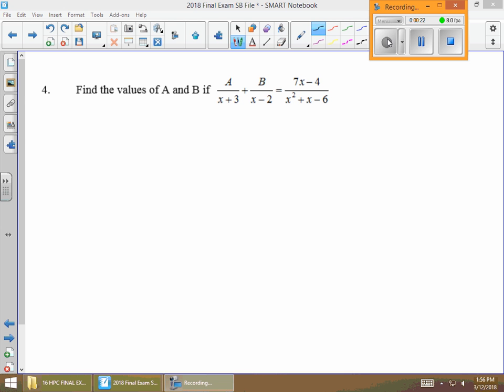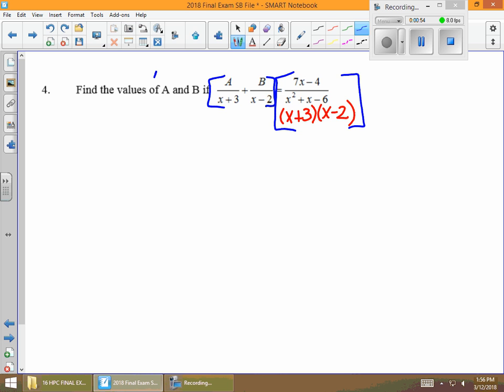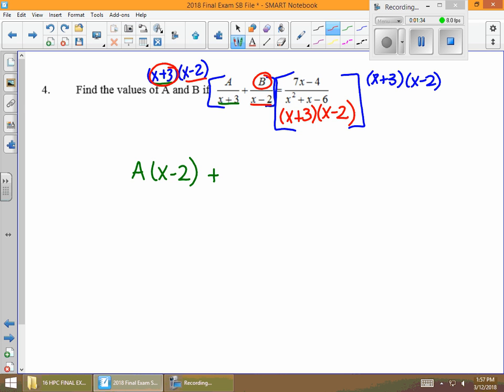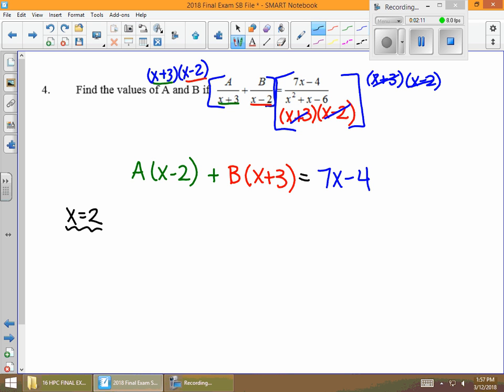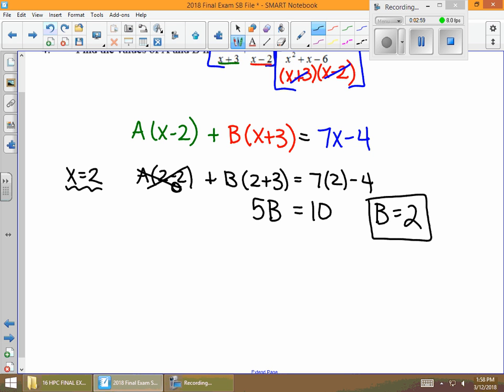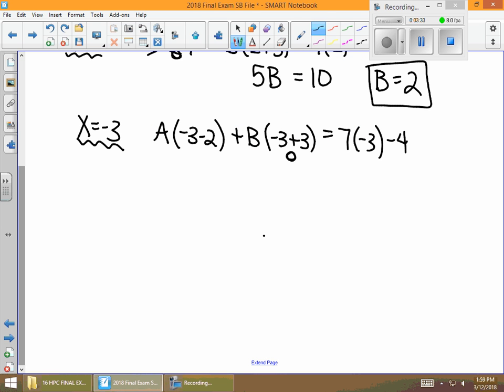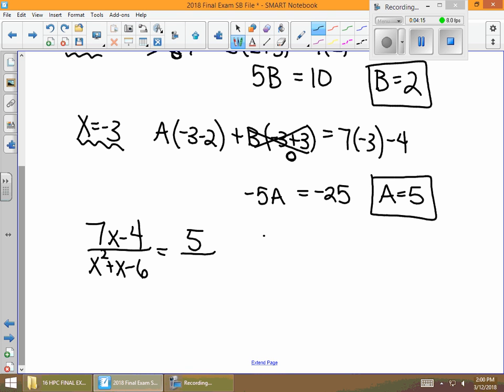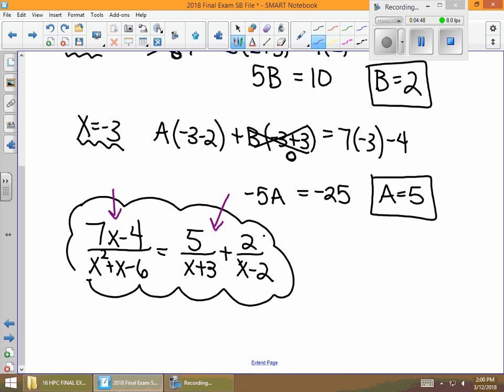PC Exam Review 4